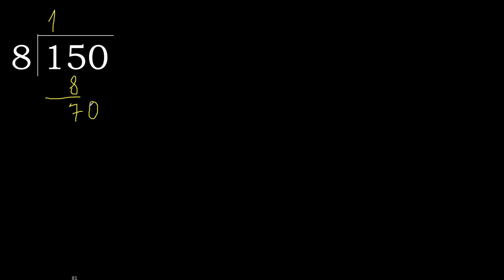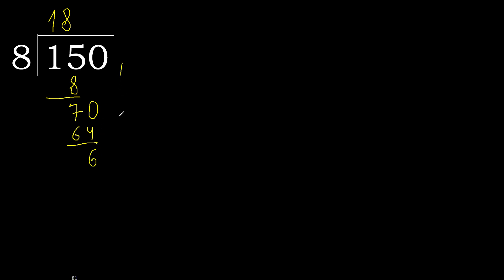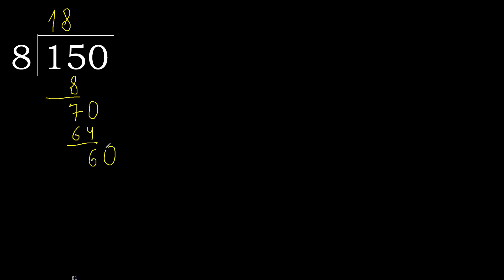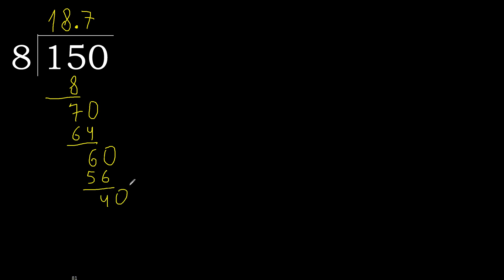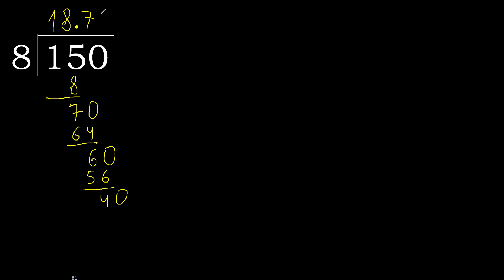Divide 150 by 8 , decimal result . Division with 1 Digit Divisors . How to do